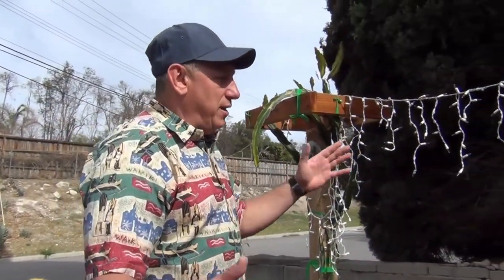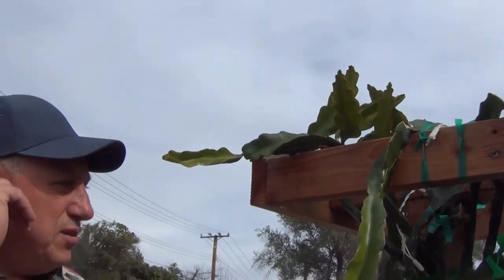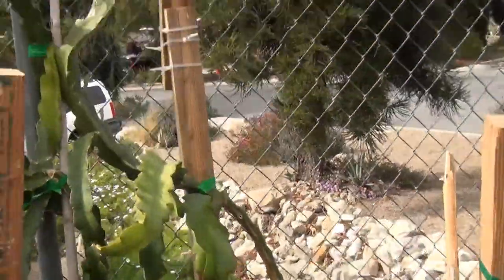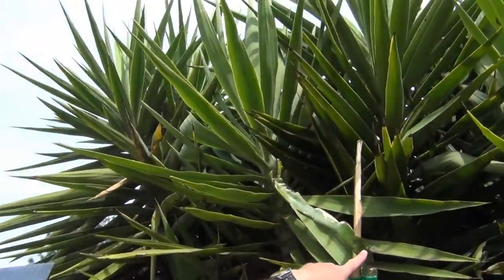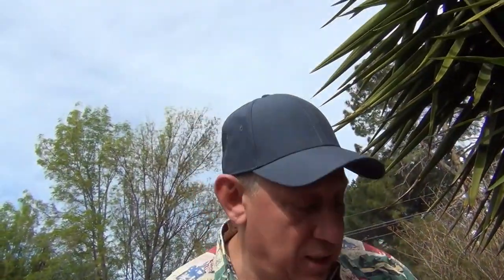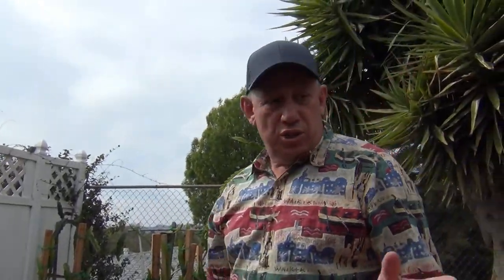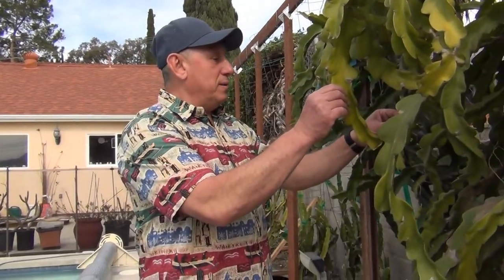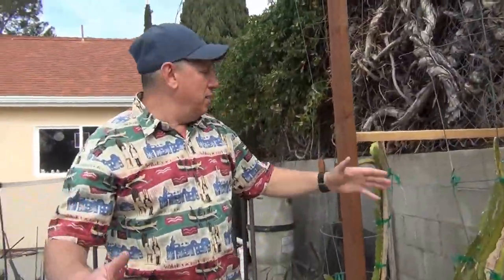Dragon Fruit Garden - 9 Month Update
This is a 9 month update on our DRagon Fruit garden that we started in May 2020.

Please enjoy the videos, share them with your friends and family. I will be happy to start the Dragon Fruit garden together with you. I will keep posting more videos of How to be successful from Flower to Fruit.